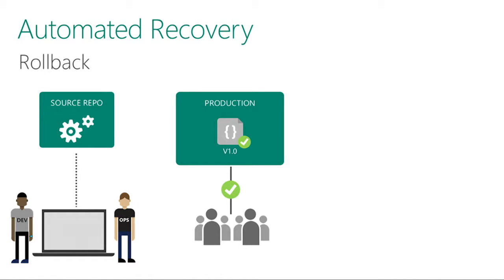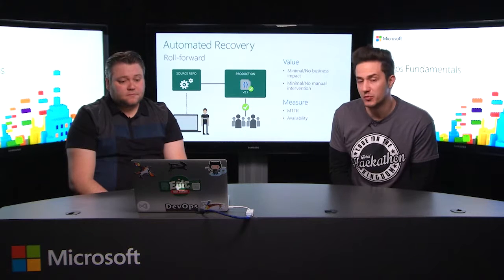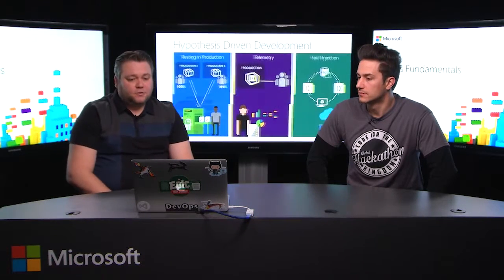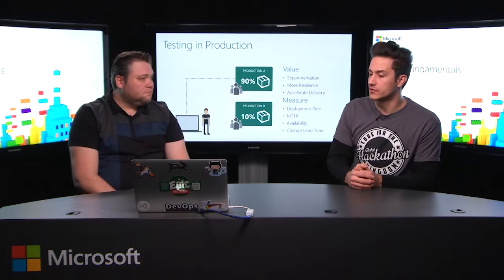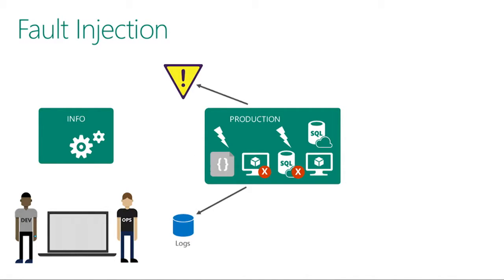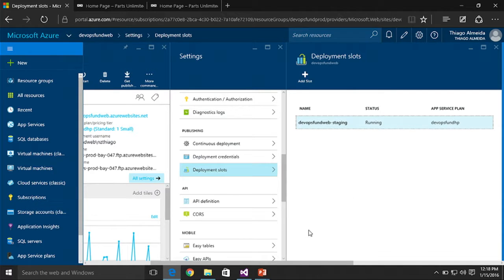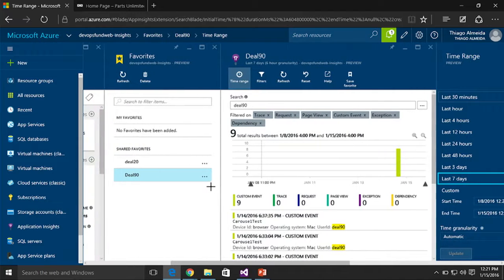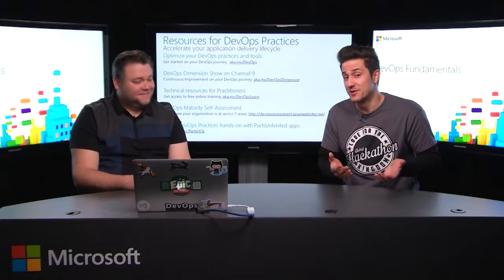Supa timeline 8 Advanced DevOps Practices